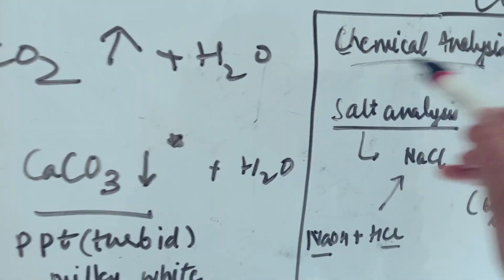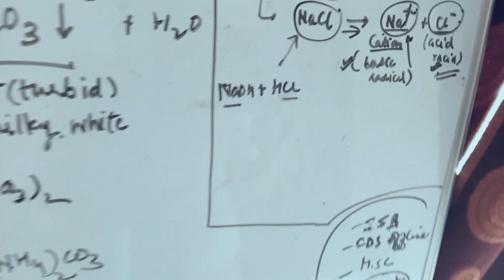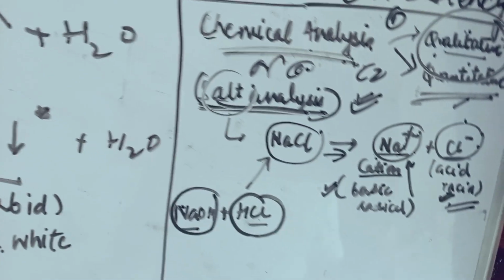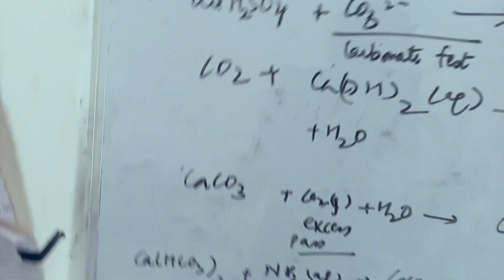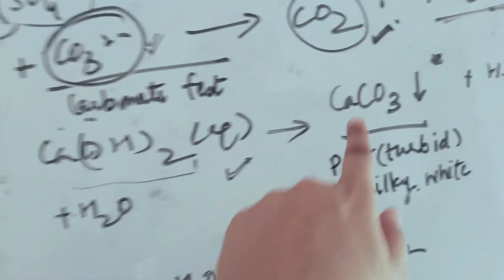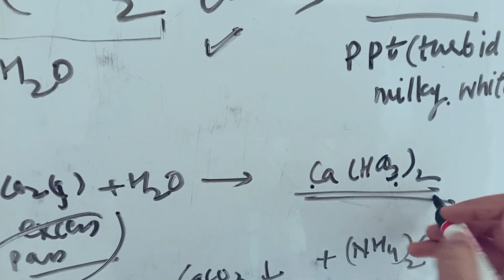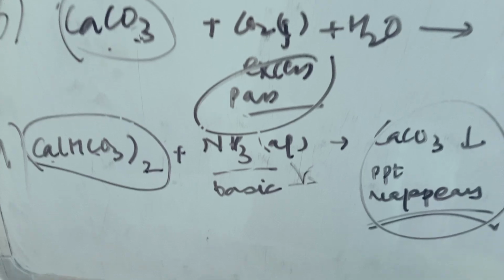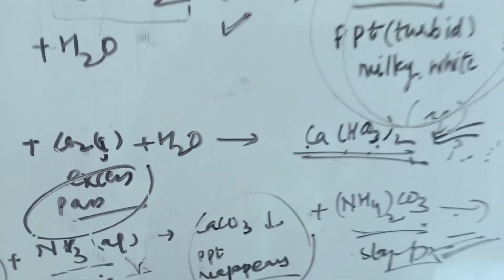Qualitative analysis chemical analysis BSc semester 6 inorganic chemistry group reagent test